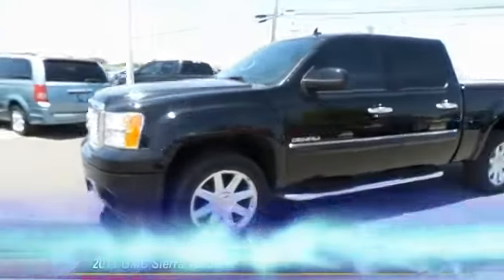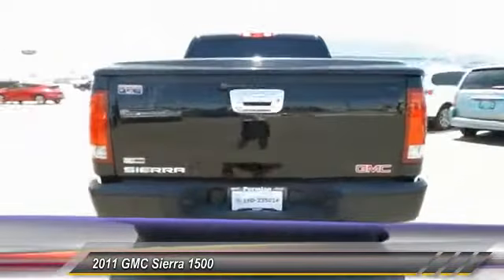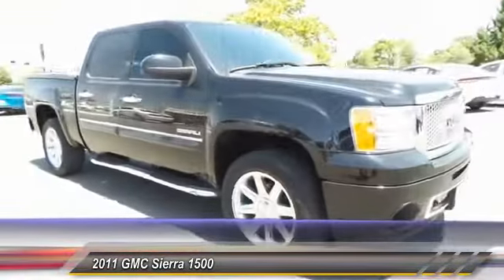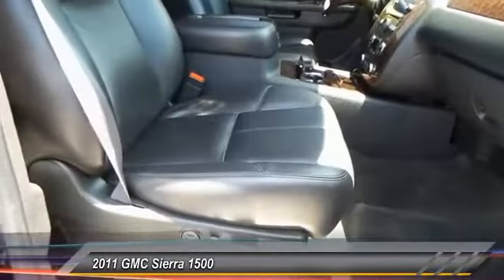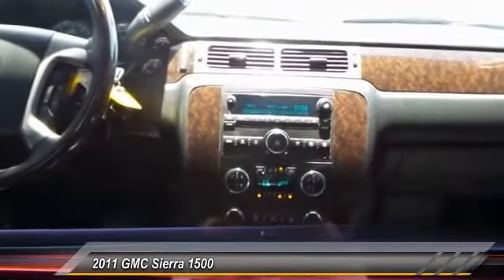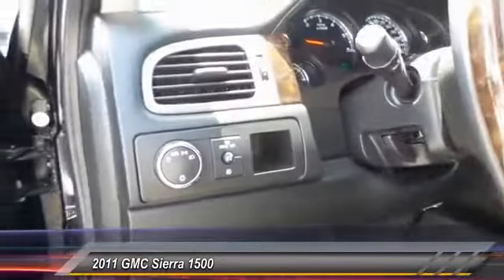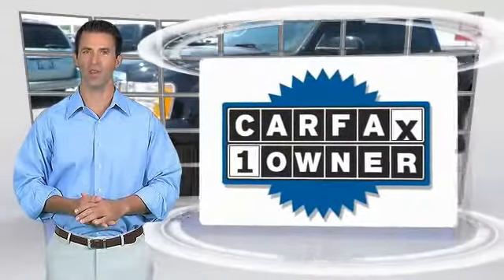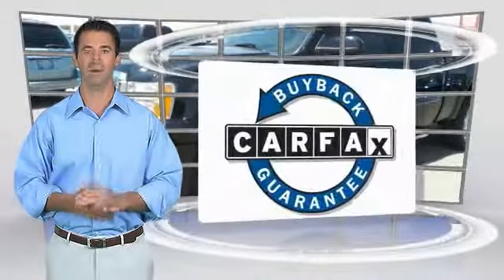Gmc Sierra Denali Hobbs NM G5224A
2011 GMC Sierra 1500 AWD Crew Cab 143.5 Denali

Permian GMC
800 N. Turner

What an outstanding deal! Wow! What a sweetheart! This 2011 Sierra 1500 is for GMC fans who are looking for a fun time. Sharp looking ride here boys and girls! This is how you get on down the road with a SMILE!